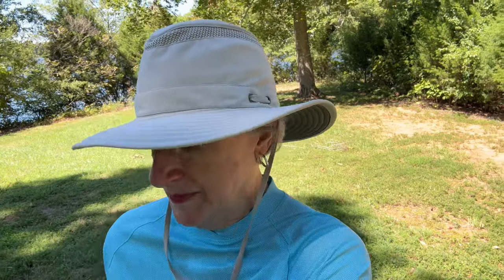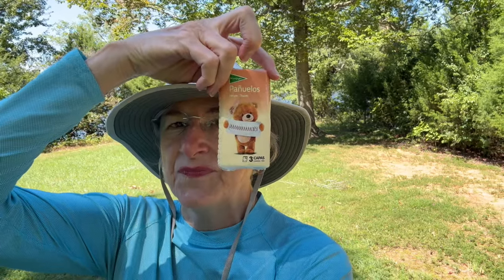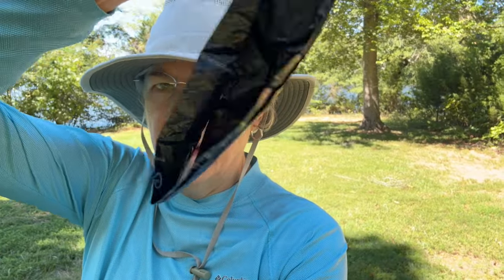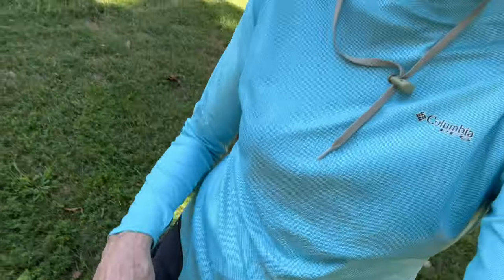Where Do You Go to the Bathroom on the Camino de Santiago? | Everything You Need to Know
Where Do You Go to the Bathroom on the Camino de Santiago? I talk through this very practical topic of answering nature's call on the Camino.

Here's "what you need to know before you go"!
Please add your tips, suggestions, and questions in the comments.

OUR BOOKS
Camino de Santiago Guide to Preparing Well & Saving Money 2.0
Elizabeth's Story (a novel)

Camino Provisions Amazon Storefront where you can find some of our favorite "Camino tested" gear and our books.